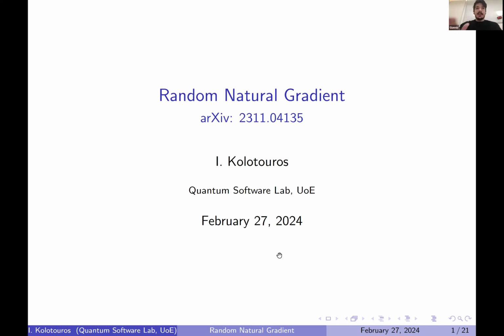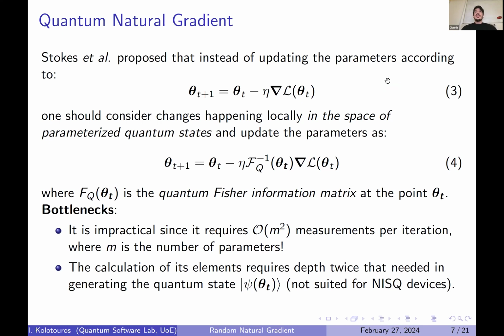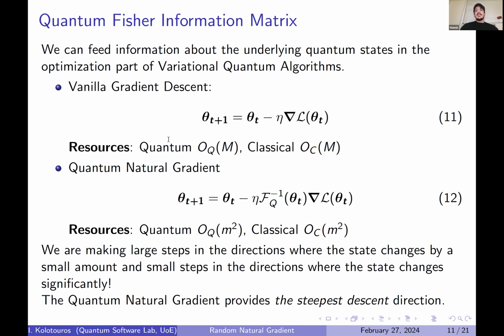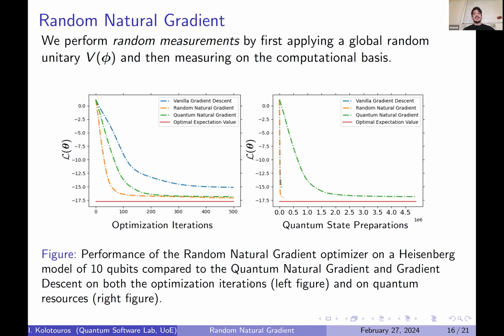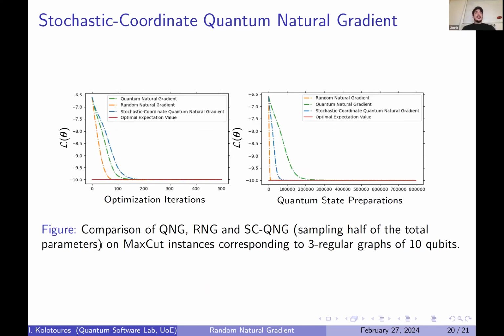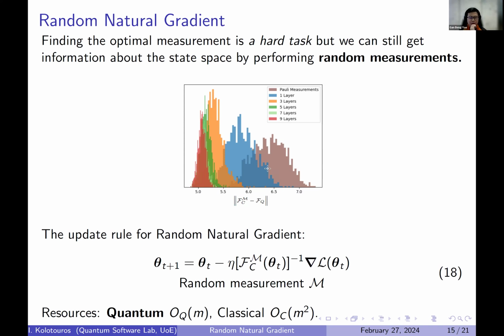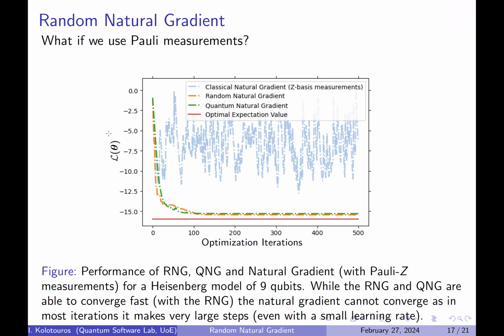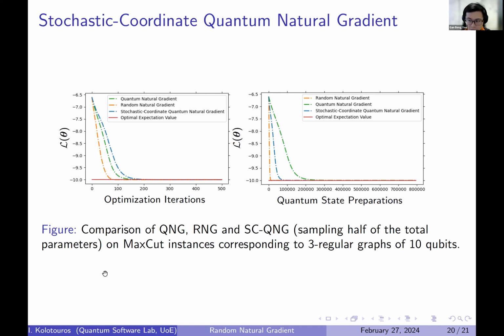Random Natural Gradient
Title: Random Natural Gradient

Speaker: Ioannis Kolotouros from University of Edinburgh

Abstract:

Hybrid quantum-classical algorithms appear to be the most promising approach for near-term quantum applications. An important bottleneck is the classical optimization loop, where the multiple local minima and the emergence of barren plateaux make these approaches less appealing. To improve the optimization the Quantum Natural Gradient (QNG) method [Quantum 4, 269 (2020)] was introduced - a method that uses information about the local geometry of the quantum state-space. While the QNG-based optimization is promising, in each step it requires more quantum resources, since to compute the QNG one requires O(m2) quantum state preparations, where m is the number of parameters in the parameterized circuit. In this work we propose two methods that reduce the resources/state preparations required for QNG, while keeping the advantages and performance of the QNG-based optimization. Specifically, we first introduce the Random Natural Gradient (RNG) that uses random measurements and the classical Fisher information matrix (as opposed to the quantum Fisher information used in QNG). The essential quantum resources reduce to linear O(m) and thus offer a quadratic "speed-up", while in our numerical simulations it matches QNG in terms of accuracy. We give some theoretical arguments for RNG and then benchmark the method with the QNG on both classical and quantum problems. Secondly, inspired by stochastic-coordinate methods, we propose a novel approximation to the QNG which we call Stochastic-Coordinate Quantum Natural Gradient that optimizes only a small (randomly sampled) fraction of the total parameters at each iteration. This method also performs equally well in our benchmarks, while it uses fewer resources than the QNG.